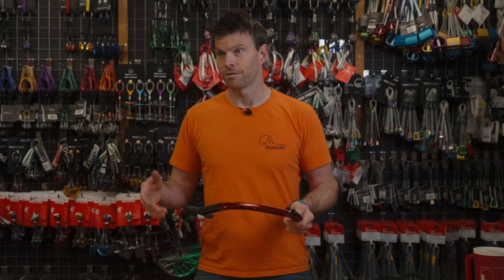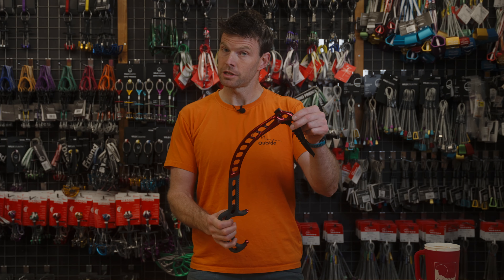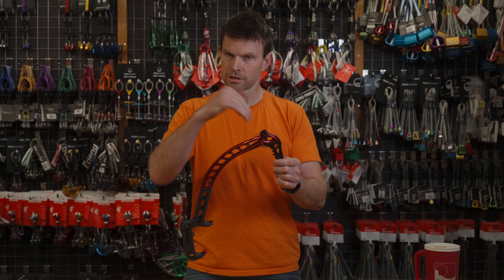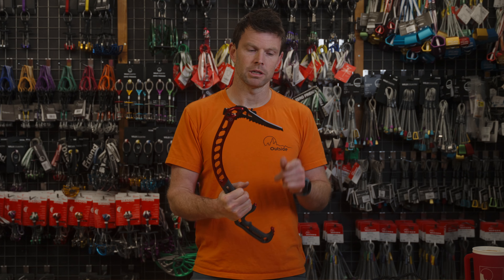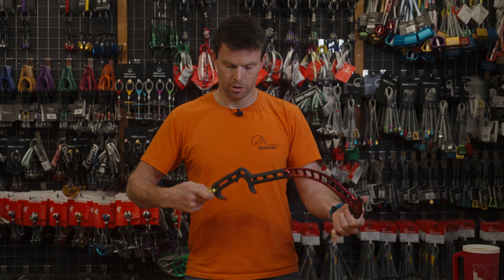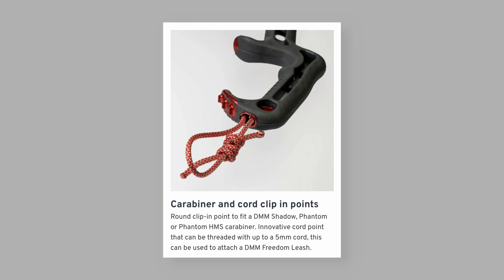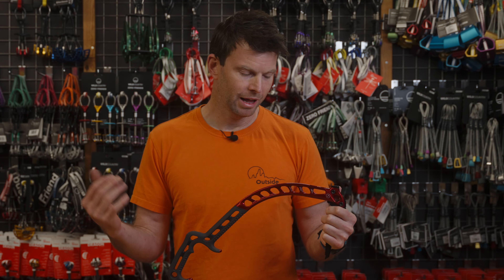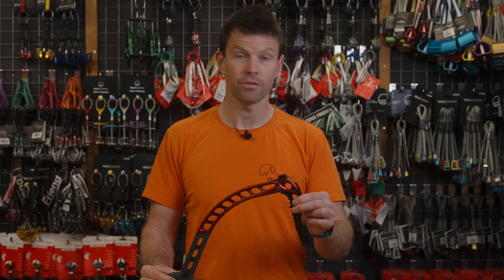Revolutionary Ice Axe Design, Changing the game for Winter Climbing | DMM Cortex Review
In this video, James takes us through the key features of @dmmclimbing81 newest technical Ice Axes, the Cortex. An axe designed to suit most out-there mixed, ice and dry tooling routes, which James along with most of the Outside staff gear tested last winter season, when DMM left us with a pair. They've been tested on multiple trips to Scotland for the winter climbing and even a couple of trips to Masson Lees for some Dry Tooling.

To learn more about this amazing piece of kit head to our website | DMM Cortex Ice Axes